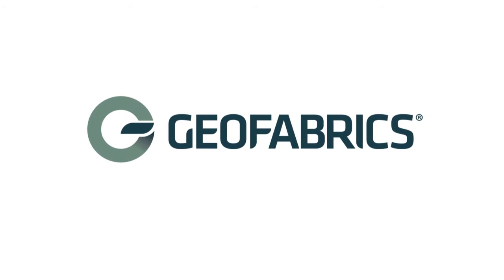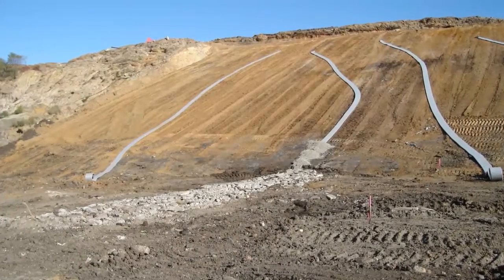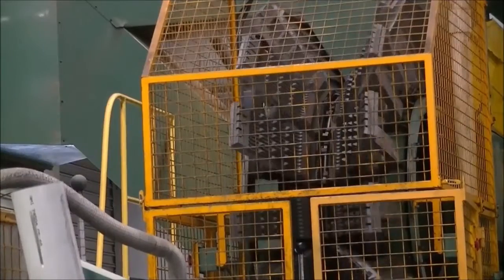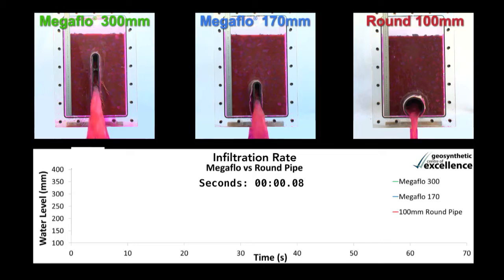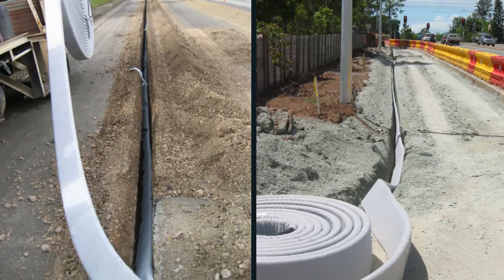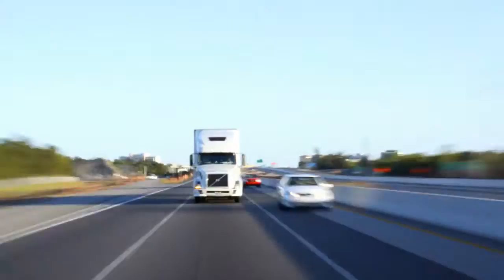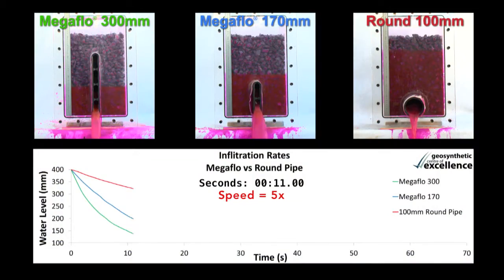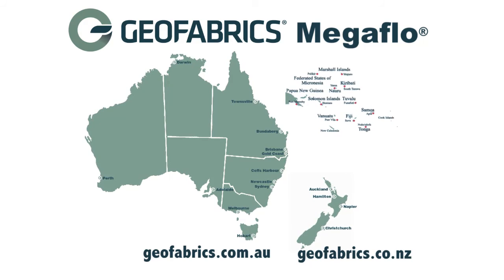Megaflo® Subsoil Drainage Overview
The Megaflo® subsoil drainage system is Australian-made. It delivers effectiveness and efficiency compared to slotted pipe drainage. Megaflo®’s superior features and benefits have been proven extensively in a wide range of applications, such as in roads, sports fields, landfills, mining and structural applications. Installed either vertically or horizontally, the Megaflo® drainage system provides a cost-effective drainage solution.